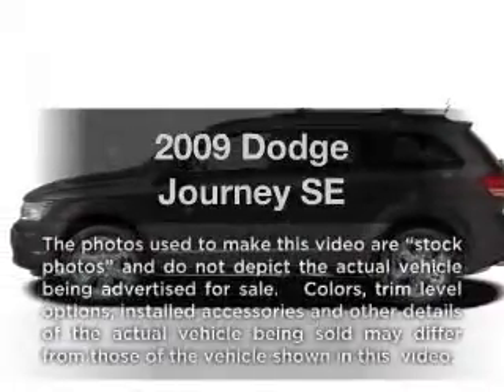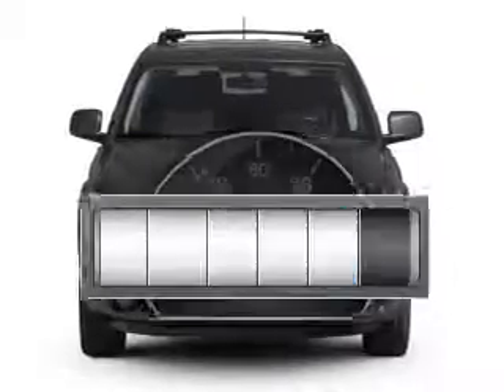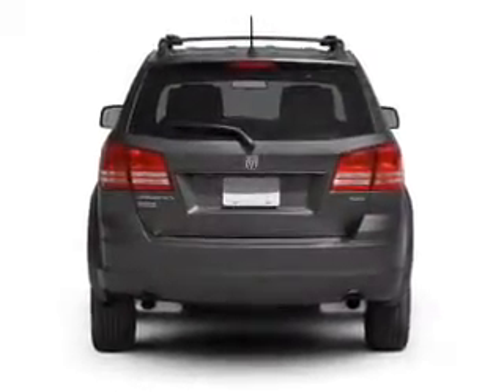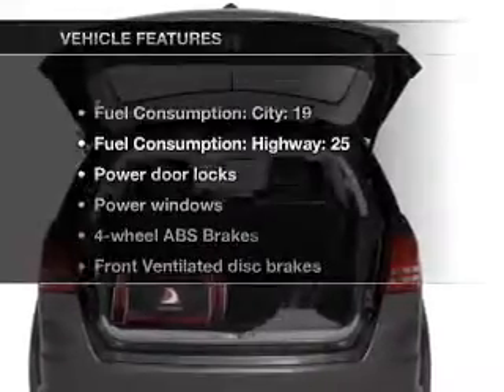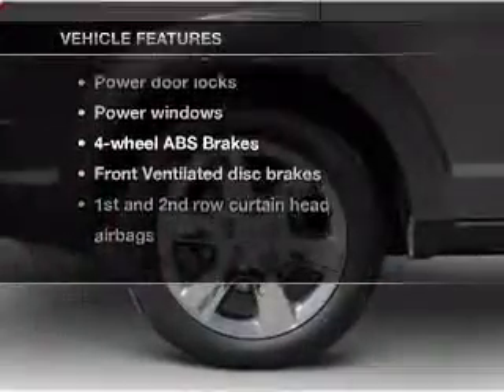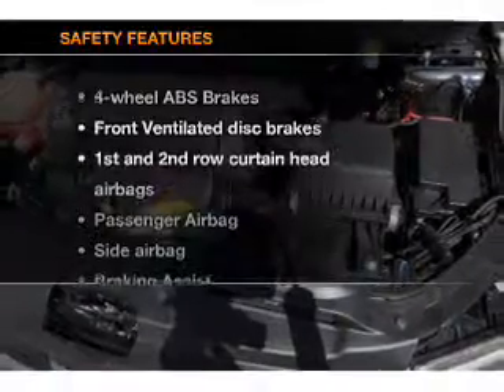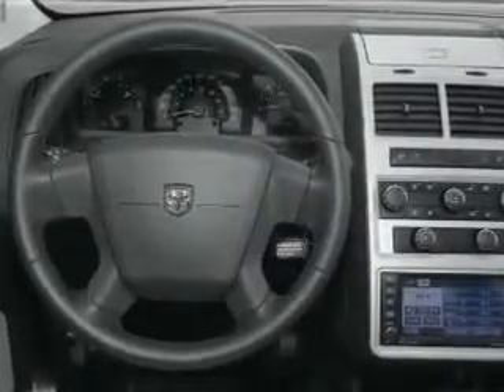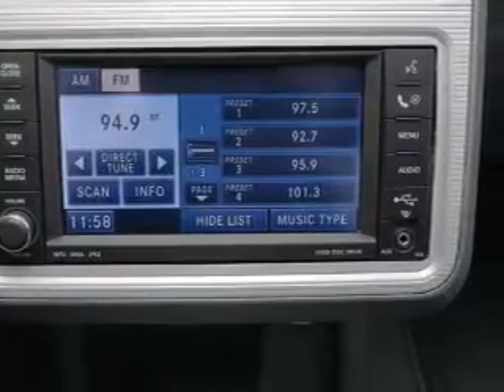2009 Dodge Journey - Pittsburgh PA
Year: 2009
Make: Dodge
Model: Journey
Trim: SE
Engine: 2.4 liter inline 4 cylinder 16 valve
Transmission: 4-Speed Automatic
Color: Gold
Mileage: 15876
Address:
600 Clairton Boulevard